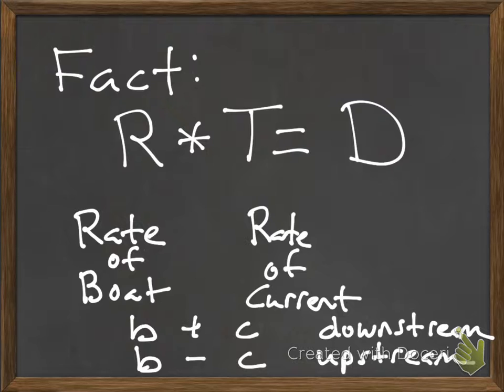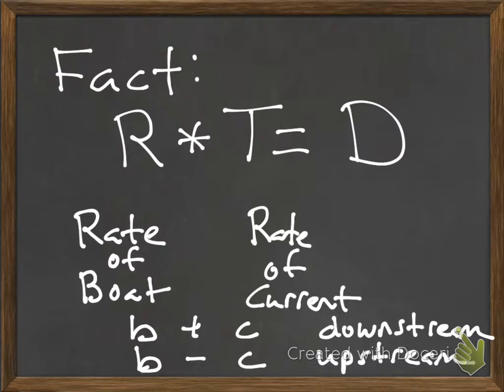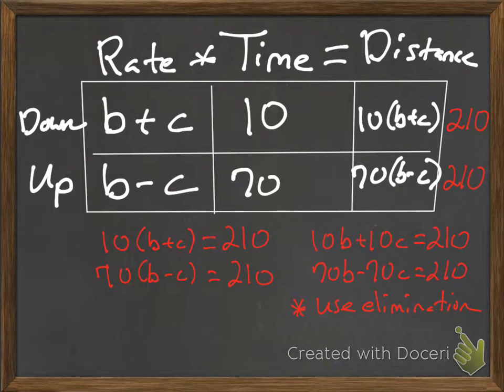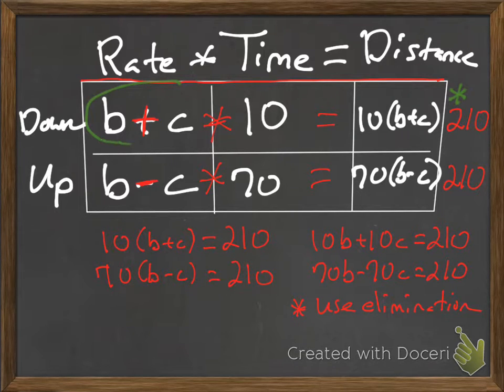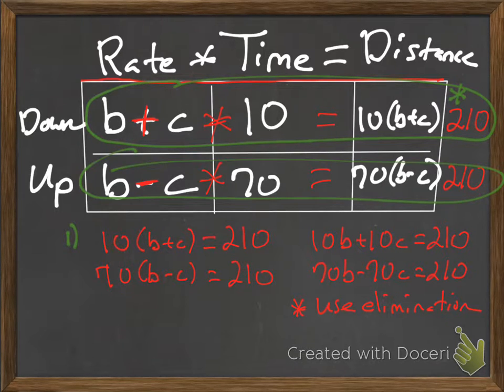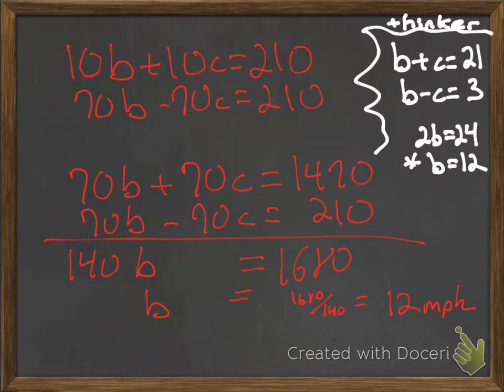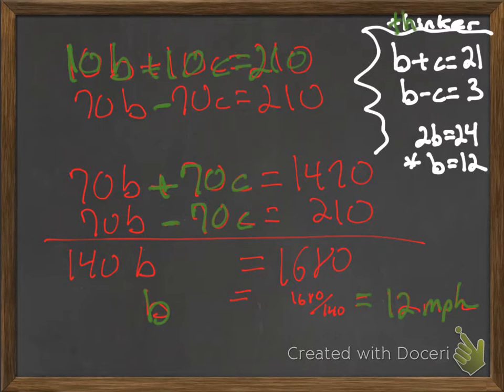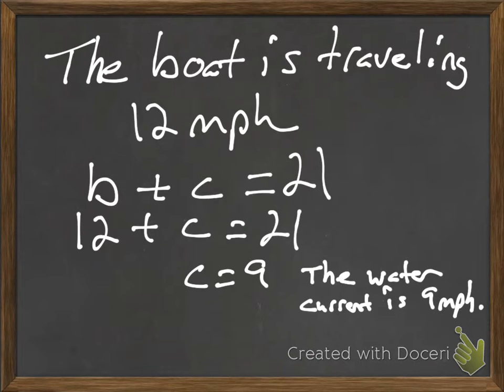simple distance problem